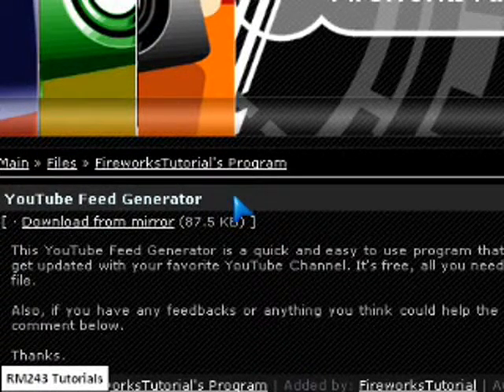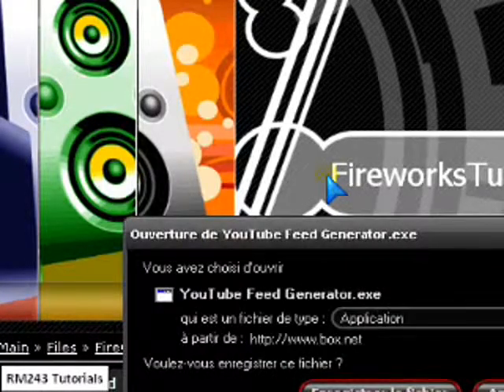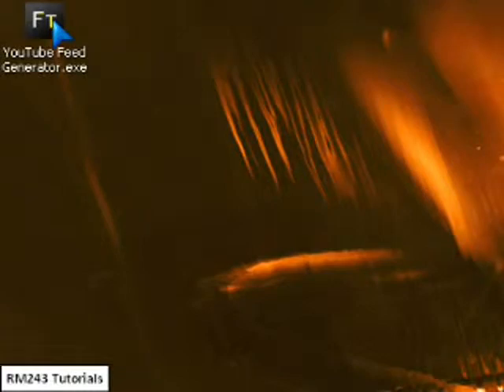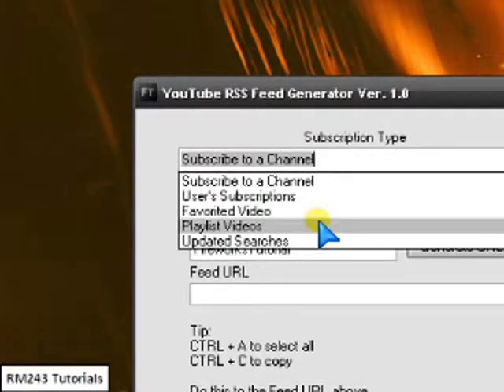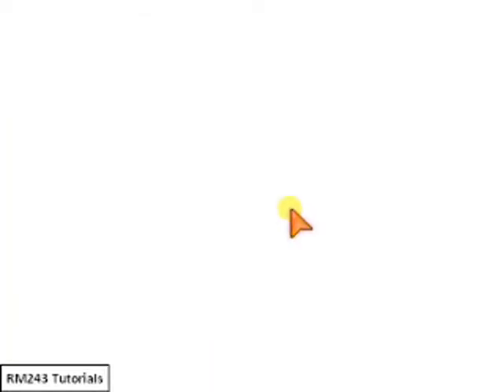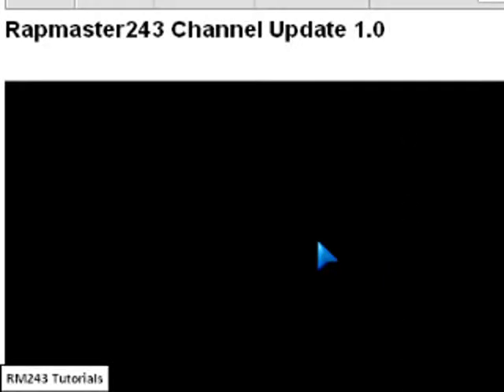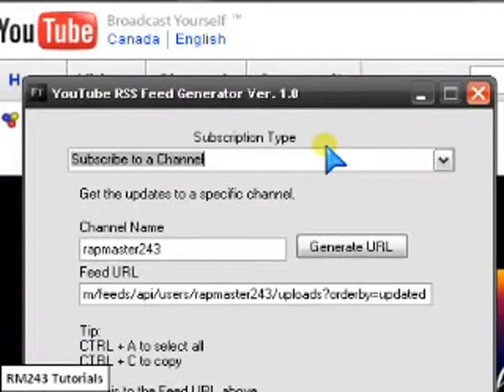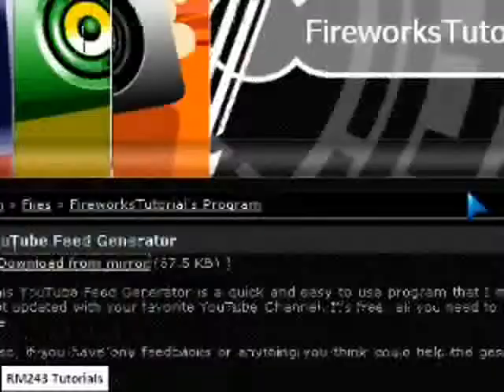Youtube RSS Feed Generator (Made by FireworksTutorial)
Hello everyone! In this video, I'll show you a RSS feed generator for Youtube so you can look at your subscription videos at any time without having to go on Youtube. Also, check out FireworksTutorial Channel. She is a great person who make really interesting video tutorials!

Here is the download link for the generator (You have to register on the website to download it):